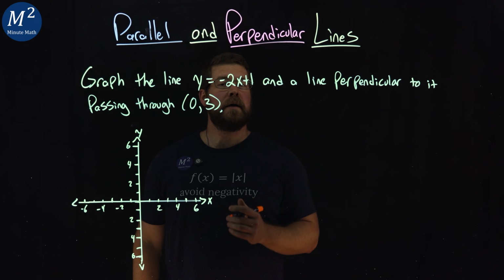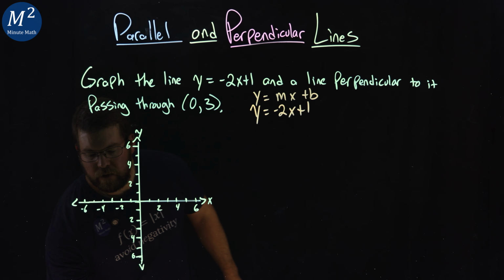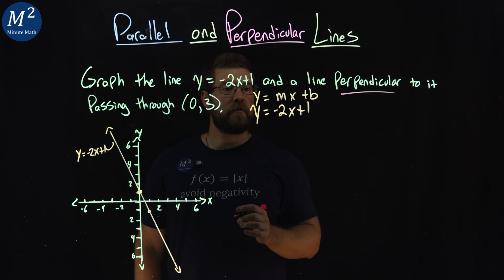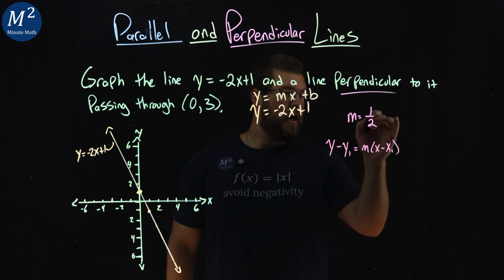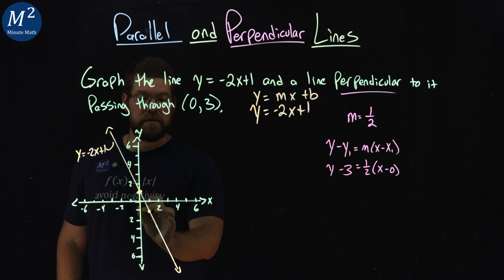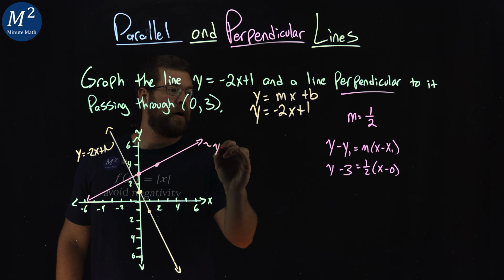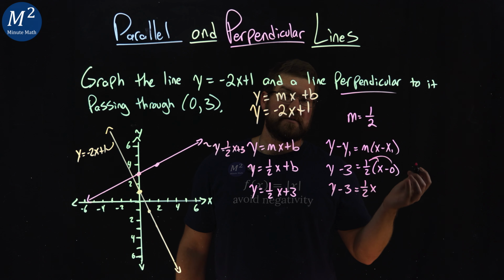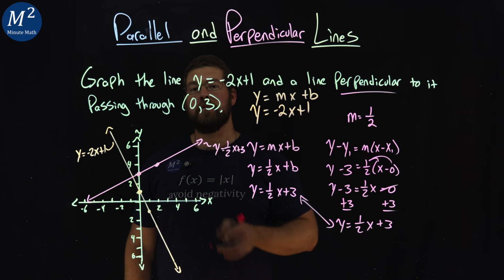Graph Parallel and Perpendicular Lines | Identify Perpendicular Slopes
Learn how to graph parallel and perpendicular lines by finding the perpendicular slope and writing the new equation before graphing both lines.

In this lesson, you'll learn how to:

Find the slope of a given line
Determine the perpendicular slope using the negative reciprocal
Write the equation of a perpendicular line through a given point
Graph both lines accurately using slope-intercept form
Recognize why perpendicular lines intersect at 90°

Practice Problem:
Graph the line y = −2x + 1 and a line perpendicular to it that passes through (0,3).

For more free math lessons and resources, visit:
MinuteMath.com